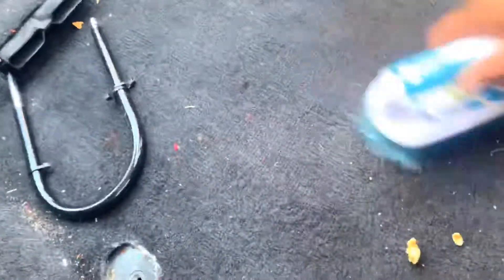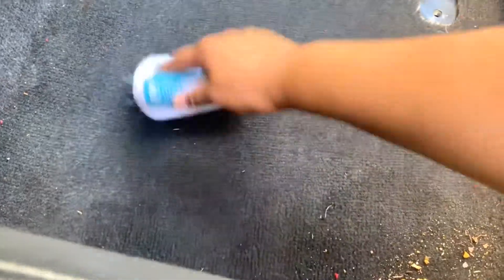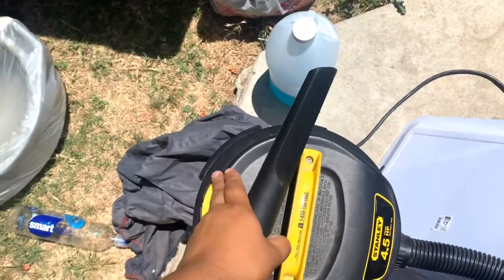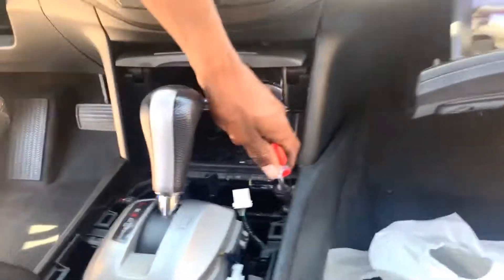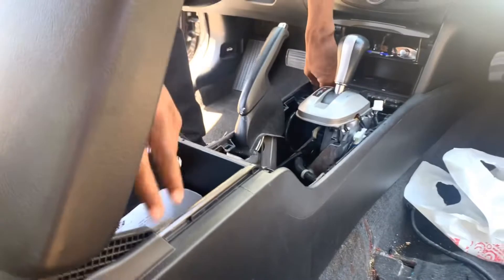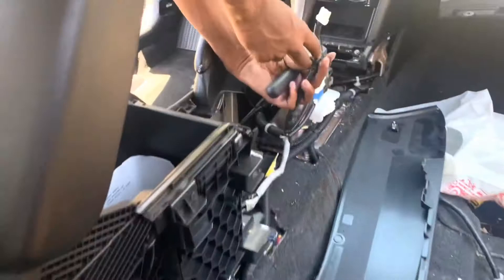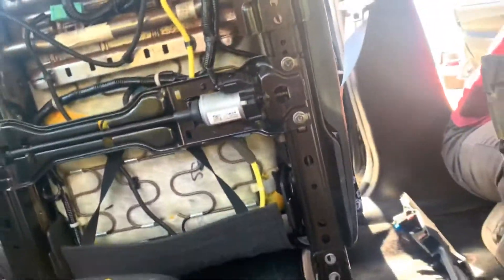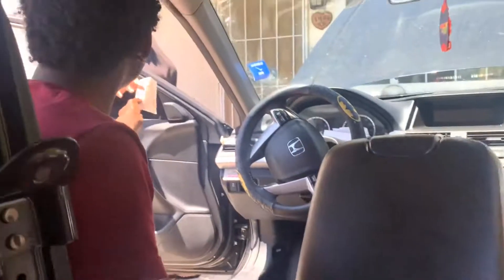Cleaning our 2012 Honda Accord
Song by Big K.R.I.T ft saweetie & lil Wayne- addiction